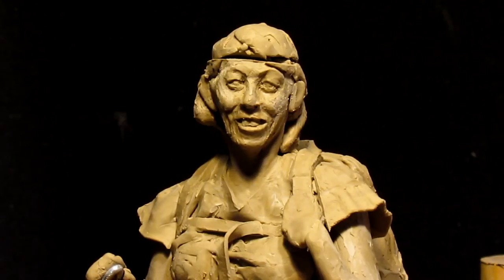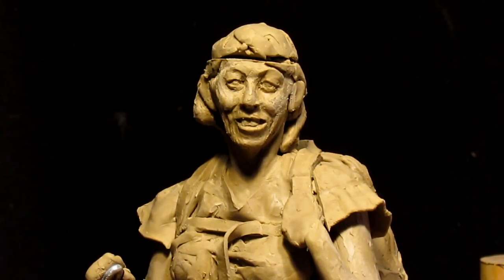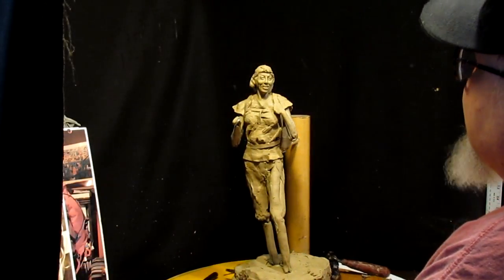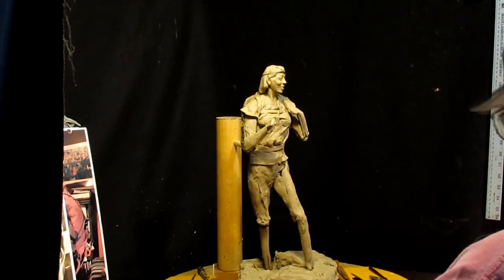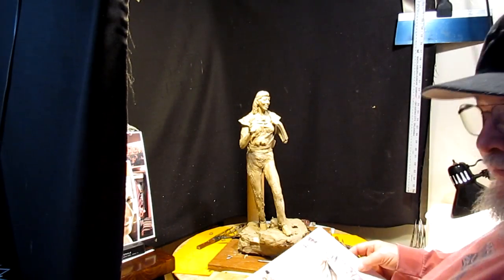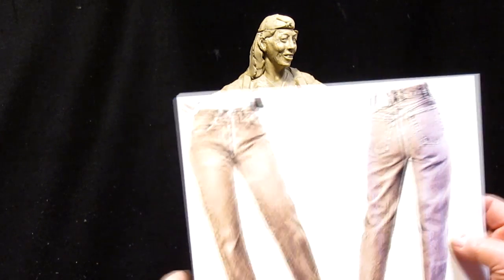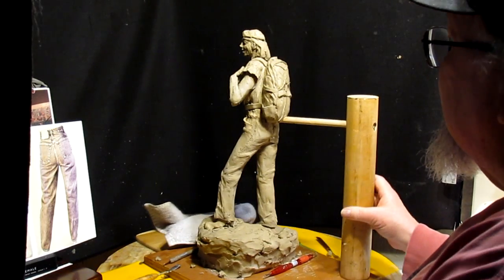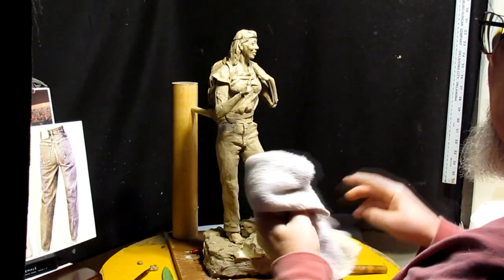Creating a Woman Hiker - Touching up Her Face and Then Creating Her Pants